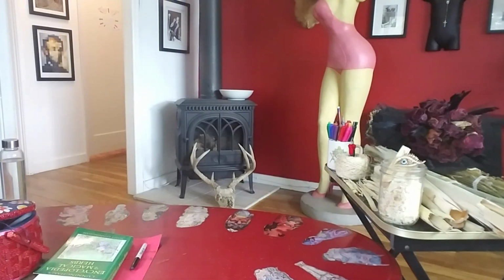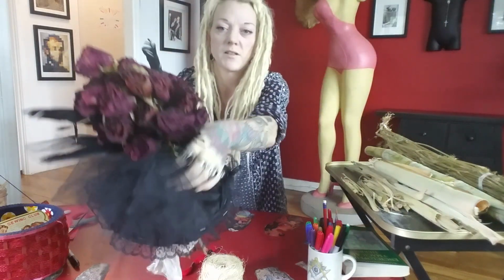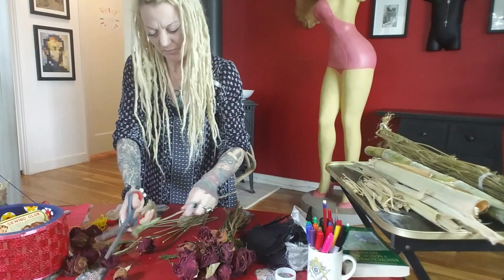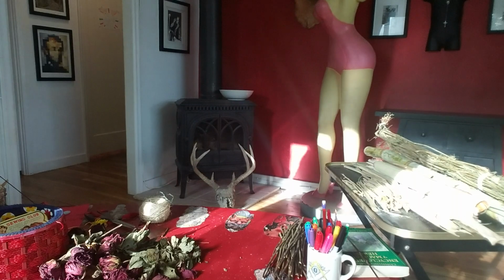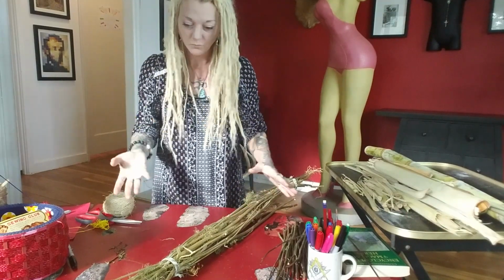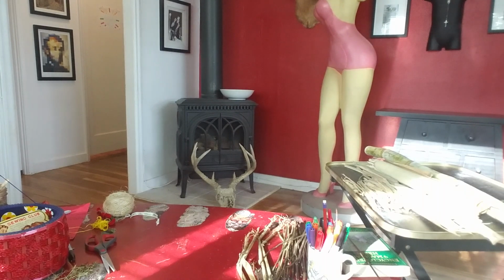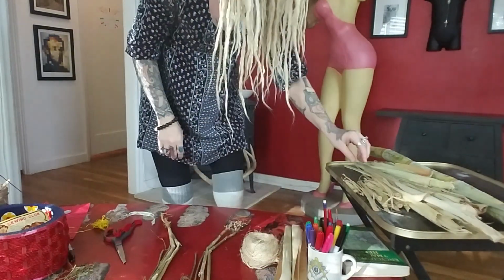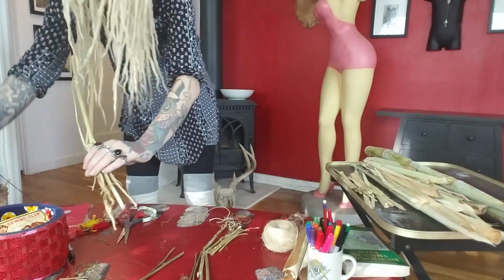Step#1 "The Bones" Love & Lust Poppet 2 Enhance a Marriage/Relationship-THE TAXIDERMY WITCH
Requested by Maddy in New Zealand
Scott Cunningham
Witchcraft